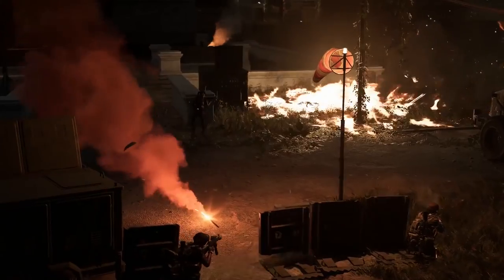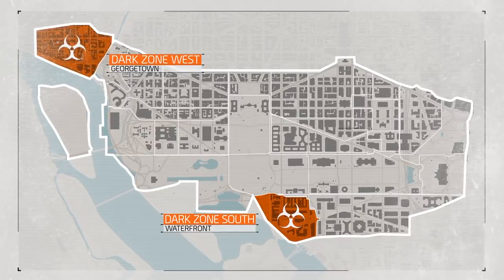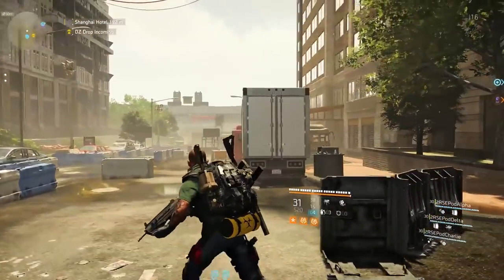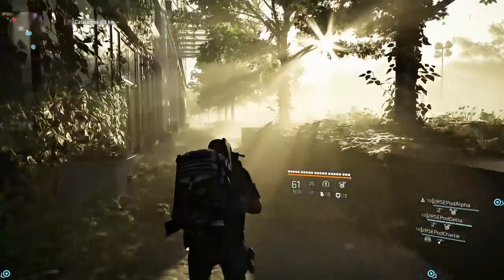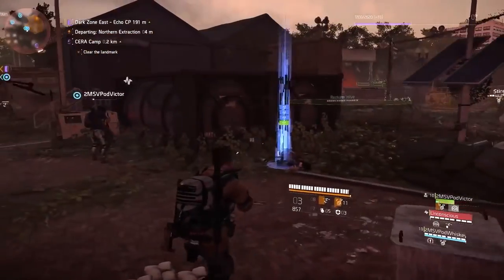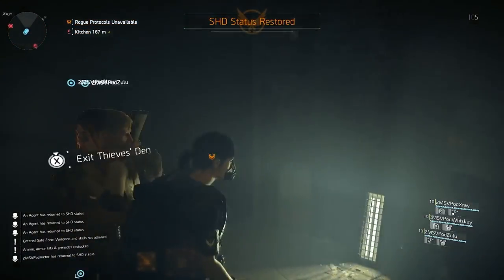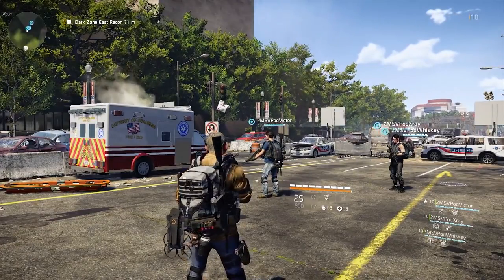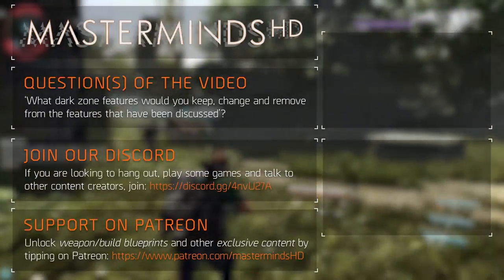Changes to the Dark Zone and Rogue - Trailer and Gameplay Breakdown | Tom Clancy's The Division 2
The Dark Zone experience has changed and that includes going Rogue. Instead of one we have three Dark Zones, with new rules, activities and PvP. In this video I will breakdown and give a simple overview of the new features implemented and old ones changed.

TIMESTAMPS
0:51 Three dark zones
2:39 Activities (extractions, landmarks and dynamic events)
4:11 Server capacity and matchmaking
4:56 Gear normalization
5:31 Checkpoint turrets
6:10 VOIP
7:03 Friendly fire
7:30 Occupied dark zone
8:10 Rogue
9:50 Dark zone perks